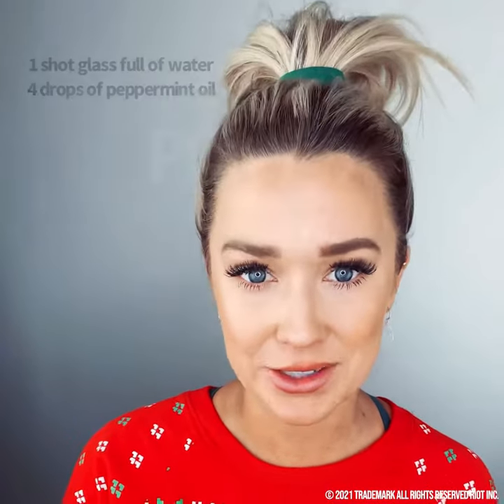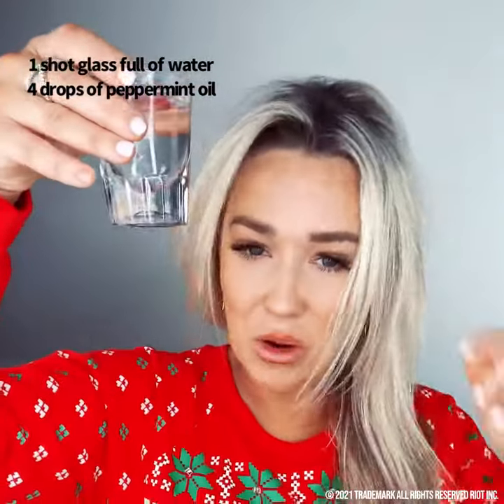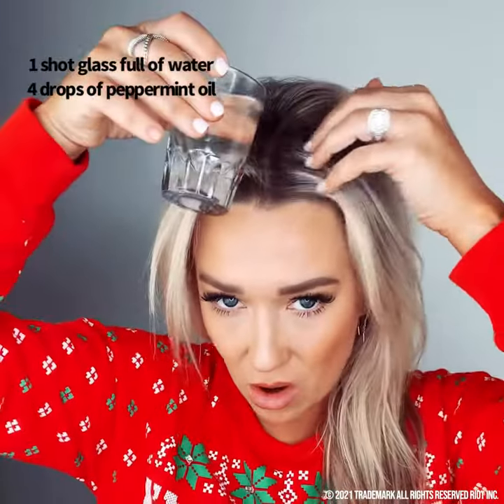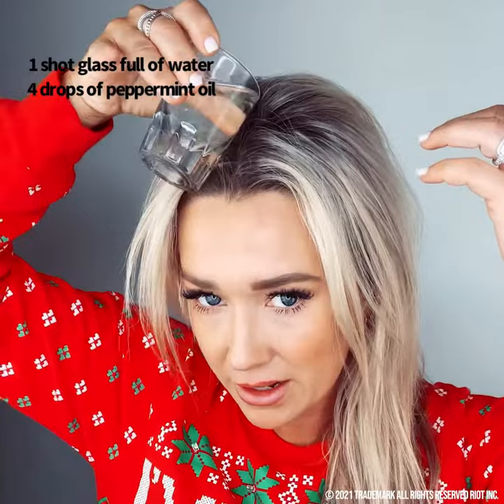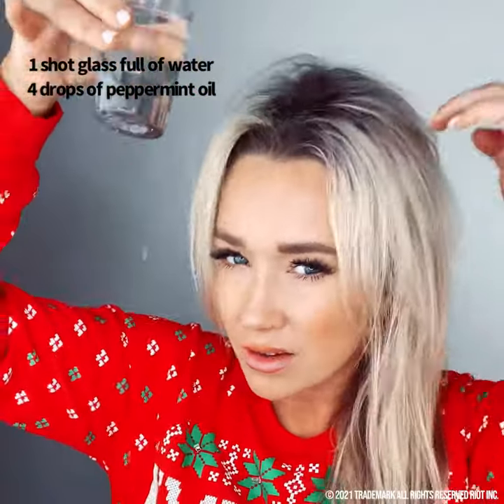PONY-O Ponytail holders DIY for healthy hair: Candy Cane Clairfying Hair Mask.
Remove product buildup from your hair and be festive at the same time with this Candy Cane Clairfying Mask! PONY-O hair accessories are comfortable, secure, and non-damaging in every hair type! Available in eight hair blending colors, pop colors and Limited Edition prints!